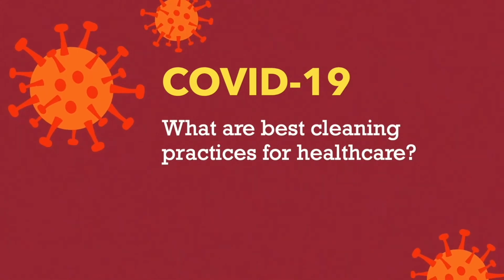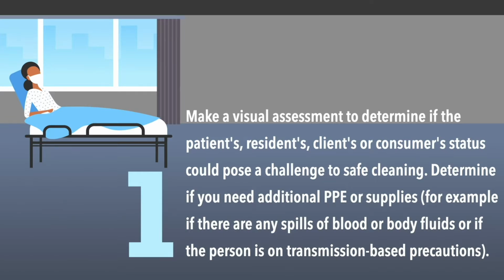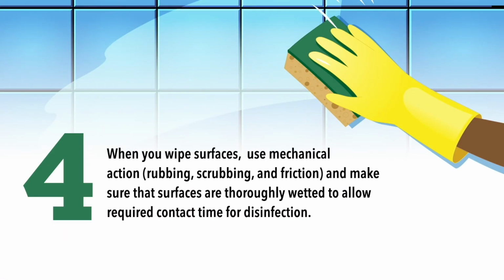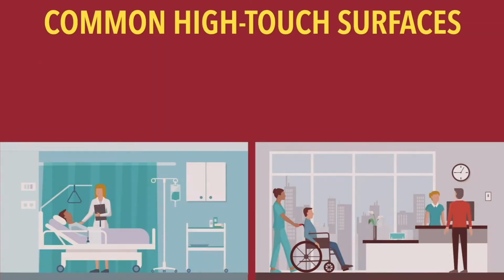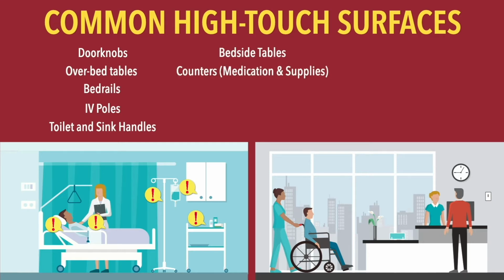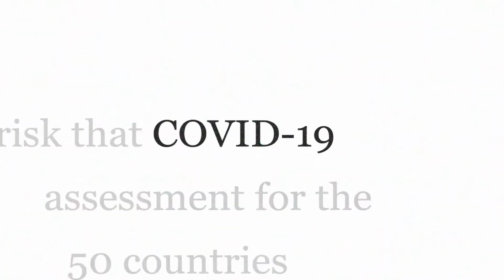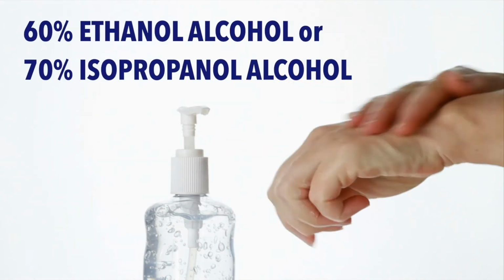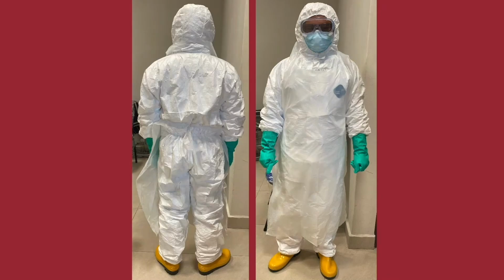COVID-19 Safety - How Do I Protect Myself and Others?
COVID-19 - How Do I Protect Myself and Others?